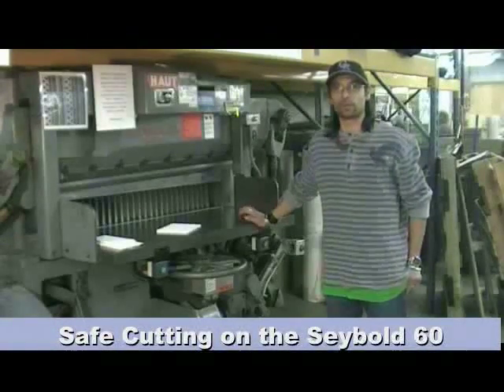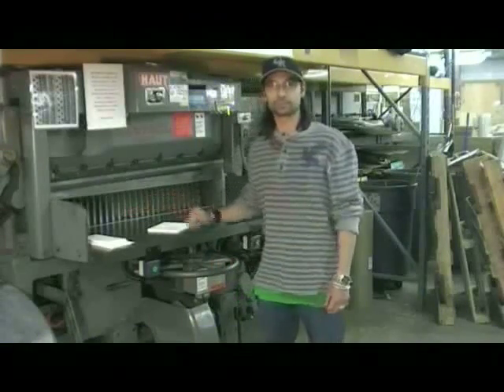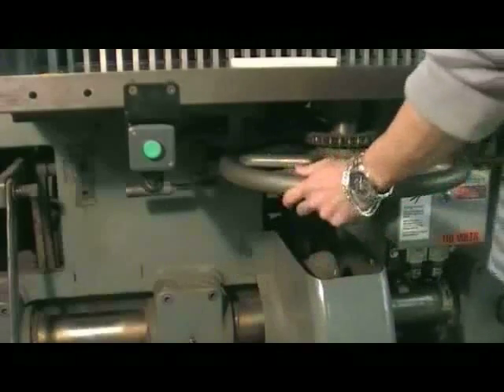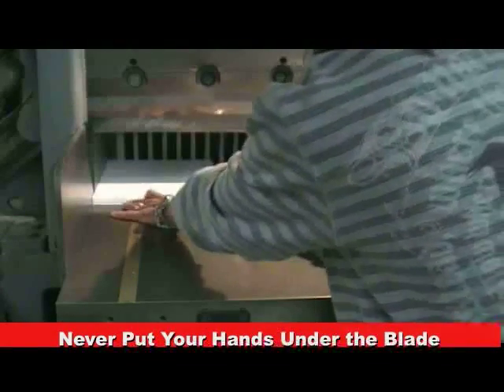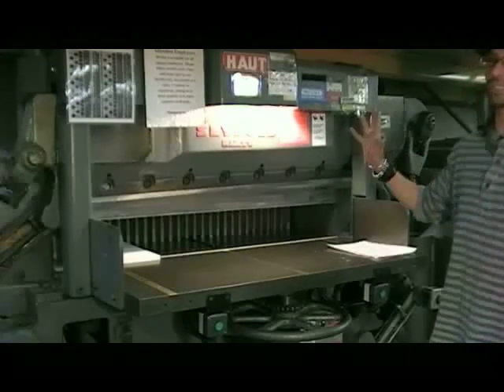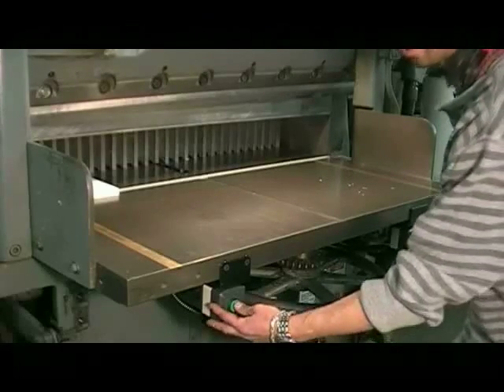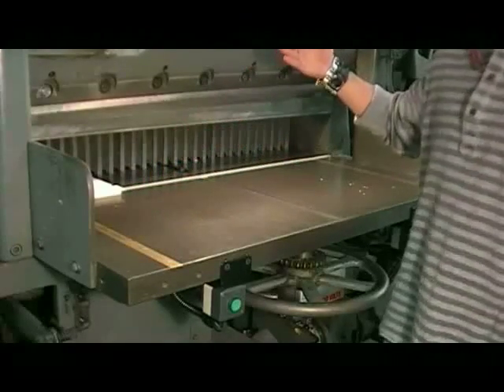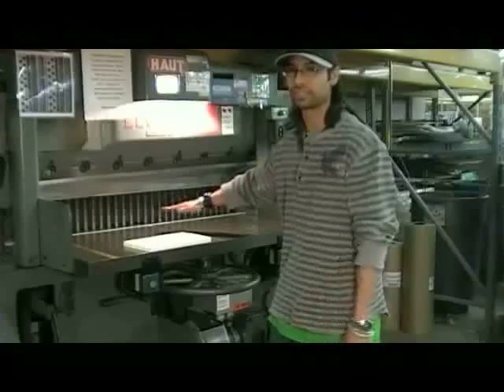Safe Cutting on a Seybold 60